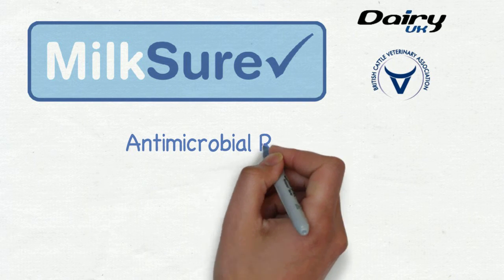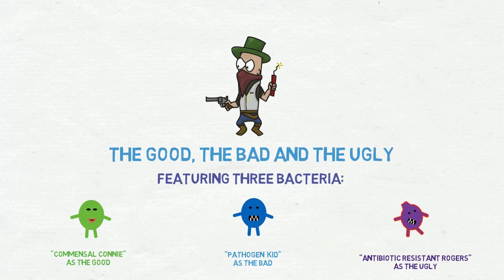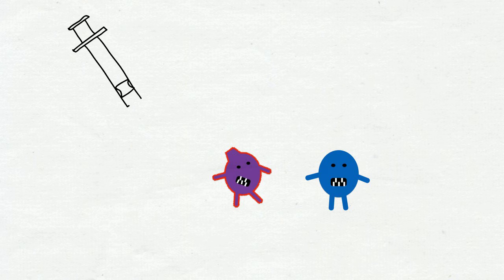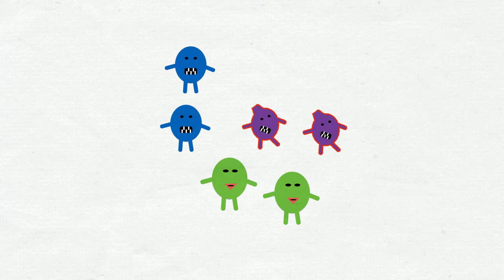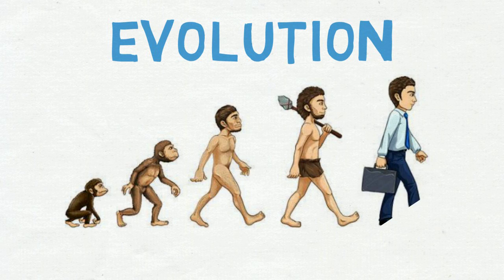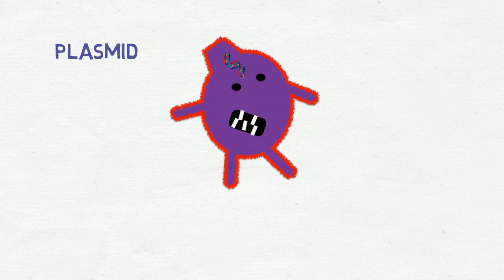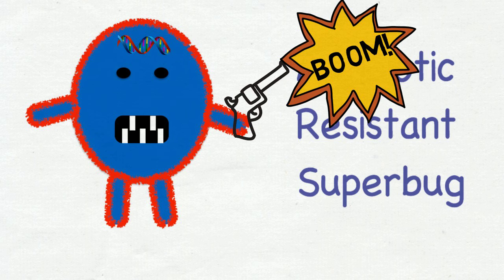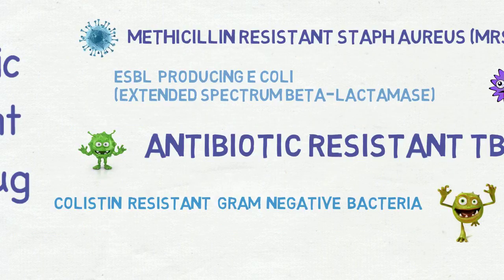AMR explainer video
A brief explanation of how antibiotic resistance occurs in bacterial populations